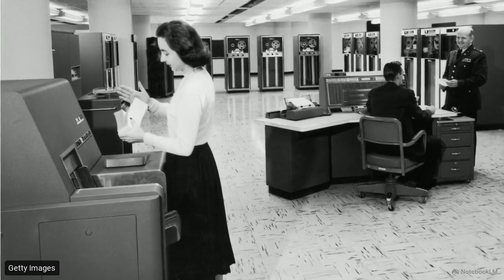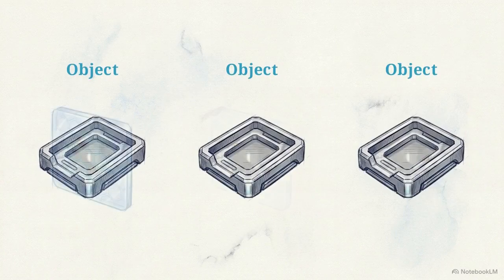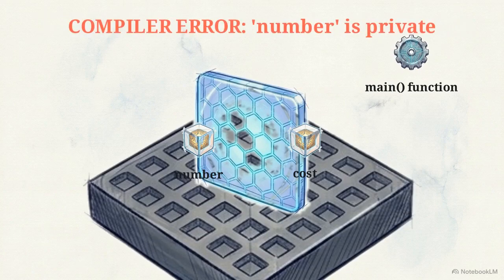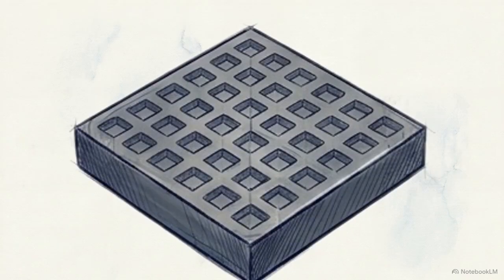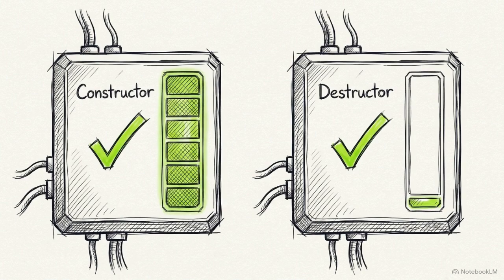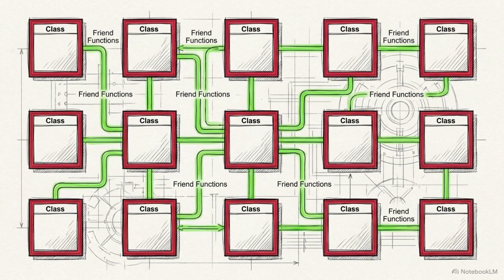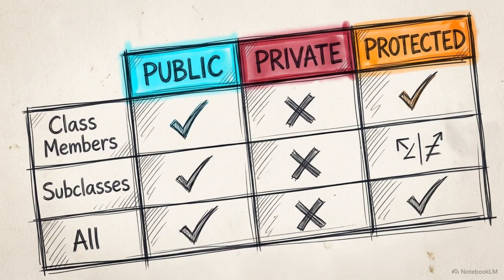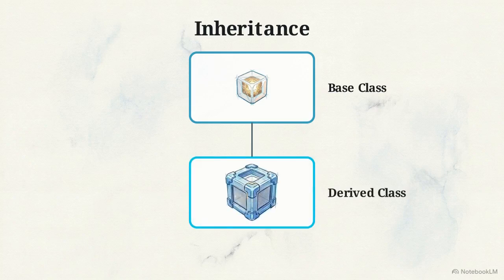13 June 2026